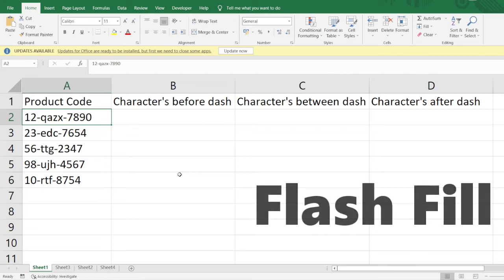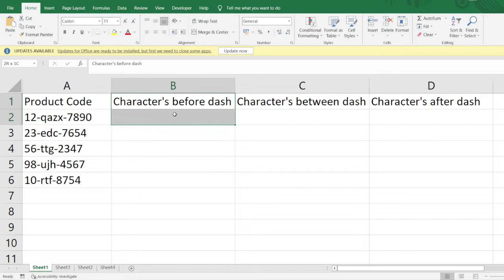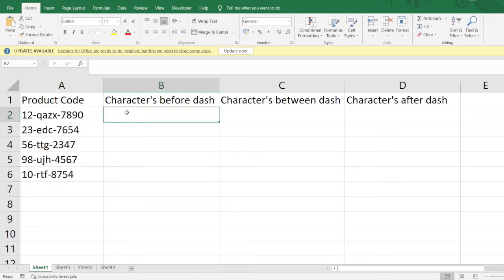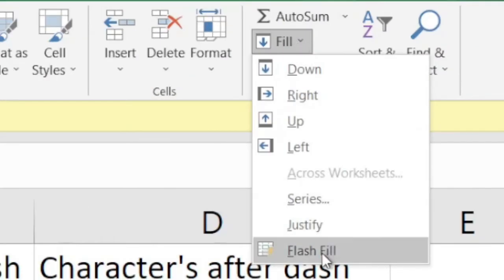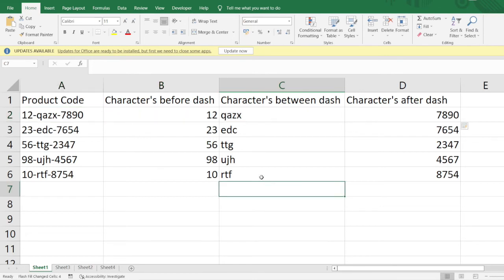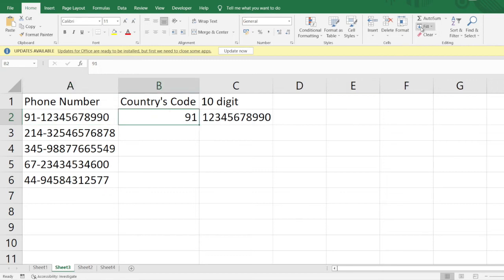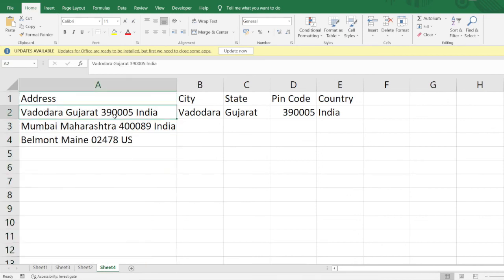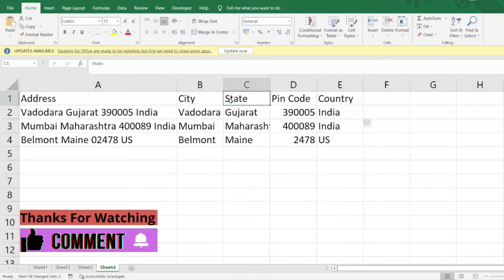Excel Problem Solving 10 | Interview Questions Analytics | Ashutosh Kumar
ashutosh kumar,
ashutosh,
data analytics,
business analytics,
excel concepts,
pivot table,
vlookup,